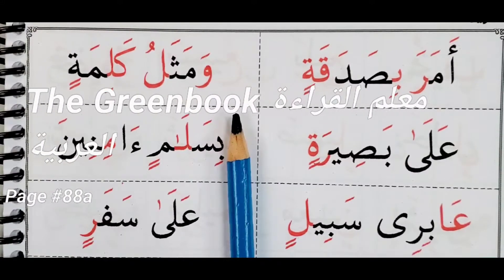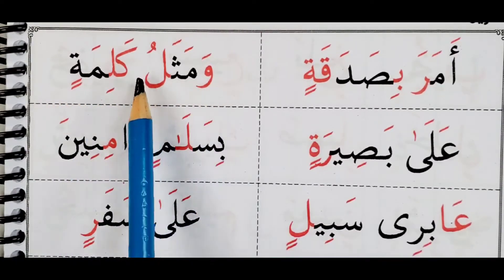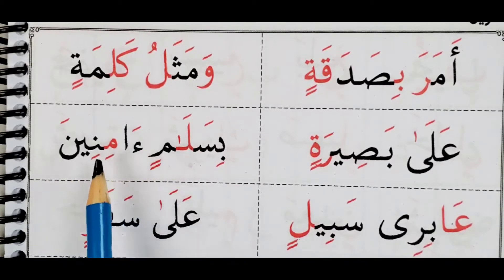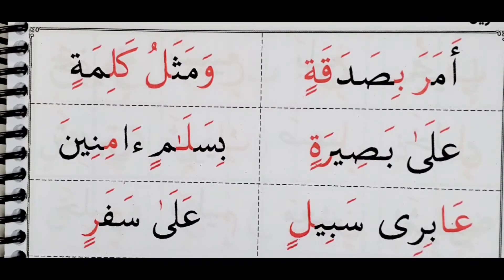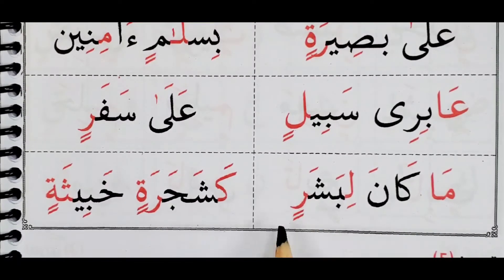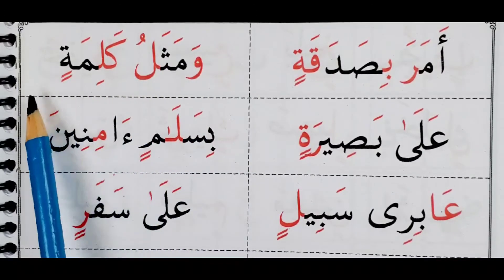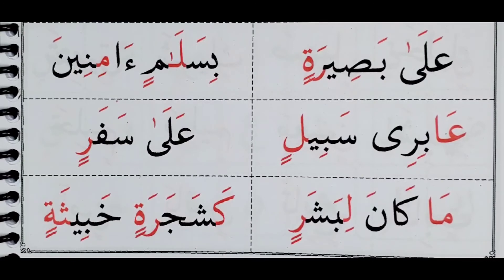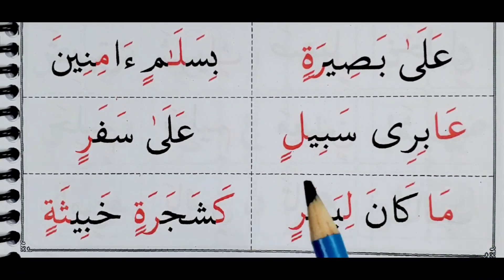Page 88a The Greenbook معلم القراءة العربية مع قاعدة بغدادية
Tanween, Fat-ha tyn, Kasri tyn, Dhumma tyn.
Tanween is the double Fat-ha, double Kasra, and double Dhumma, which all have the sound 'an' 'in' and 'un' respectively. They always appear and the end of a word, unlike other vowels.
make sure you know how to ;
Spot and recognize a Tanween
How to read Fat-ha tyn with the sound 'an'
How to read Kasri tyn with the sound 'in'
How to read Dhumma or Dhamma tyn with the sound 'un'
Remember Fat-ha tyn has an alif at the end of the letter with Fat-ha tyn.
Tanween always appear at the end of a word.
They all look like double Fat-ha, double Kasra, double Dhumma.
In the Qur'an, Tanween are either closer or slightly apart in order to clarify some rules of Tajweed.

Arabic long vowels are introduced from this page going forward.
The long vowel Alif ا, the long vowel Yaa ي, and the long vowel Waw و. Each vowel will be practiced thoroughly.
Make sure you know
How to read the long vowel Alif
How to read the long vowel Yaa
How to read the long vowel Waa or Waw
How long it takes to read each long vowel. Yes, estimate the time to read to voweled letters that's the time it should take to read the long vowels ا ي و.

Practice reading three-letter words with Fat-ha and Kasra. Read each word or repeat each word at least three to five times, because a lot of Arabic words are three letters words, especially verbs. Also, the four-lettered words read them in twos i.e two letters at once and the next two then join them together. Make sure at a first glance you are able to read two letters at once.

-How to read two lettered words for both Quran and Arabic.
-How to recognize Arabic letters with their different patterns and shapes.
-How to know and recognize Arabic vowels.
-How to know Arabic short vowels.
-How to know Arabic long vowels.
-How to join Arabic letters.
-How to spot and recognize Quran symbols when reading.
-How to know Tajweed and its rulings.

By Quran or Arabic reading practice in such a page, for beginners, it's important not to be in a rush.
Tajweed needs patients, Qur'an and Arabic the same. These are just foundations and basics.

Make sure you can read a two-letter word with ease at a first glance as quickly and correctly as you can, Most Arabic verbs and many nouns roam around three to five-letter words.

Practicing three-letter words with Fat-ha and Kasri. read a letter with a vowel then repeat it as a whole word. do that at least three times. repeat the video, make sure it's as easy as it can be and as you can, easy pages should take a minute or two or less than that.

We enter the second Arabic vowel. The name is Kasri or Kasra . It has the sound 'e' as in eel, eat, ink.
Therefore we say for example letter Ba with a Kasri Bi, the letter Sin with a Kasri Si, and so on and so forth.